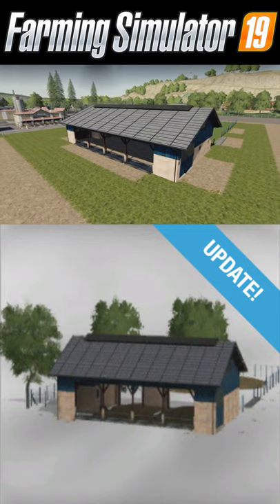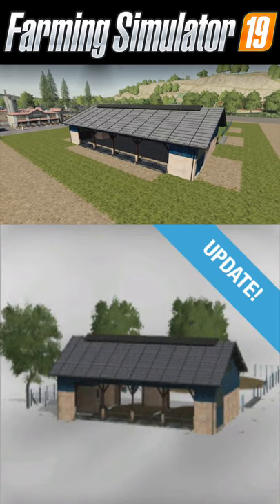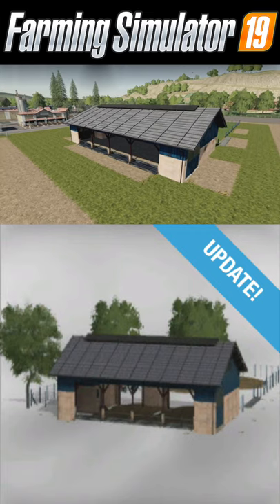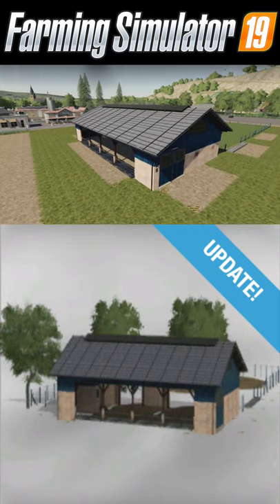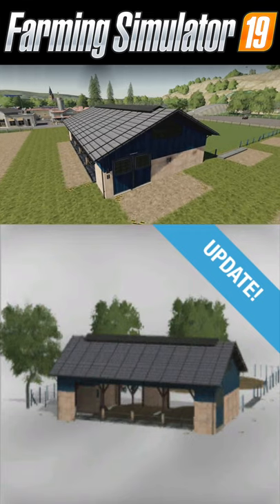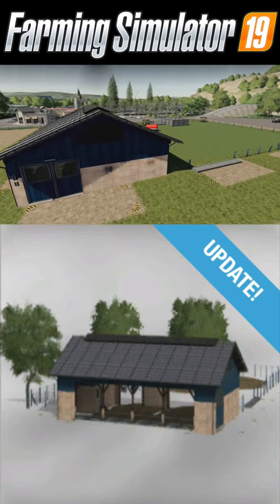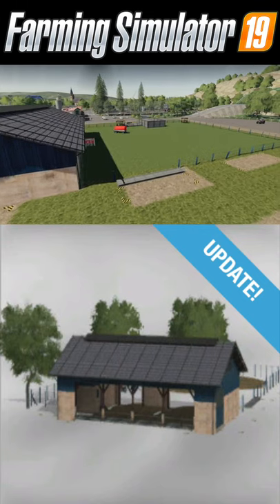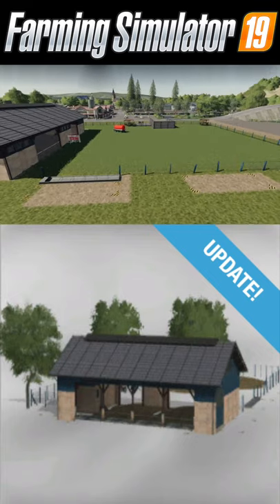Cowshed - Mod Update FS19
🔷 Helpful Links! 🔷